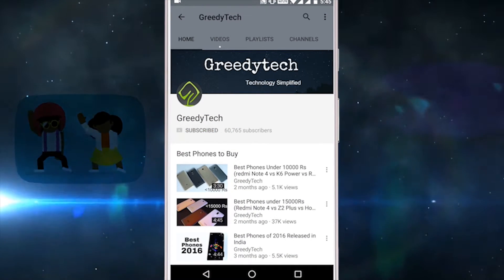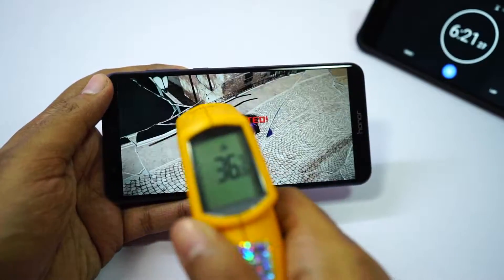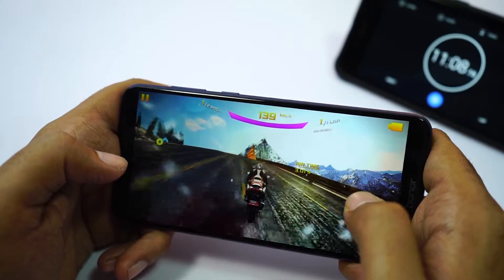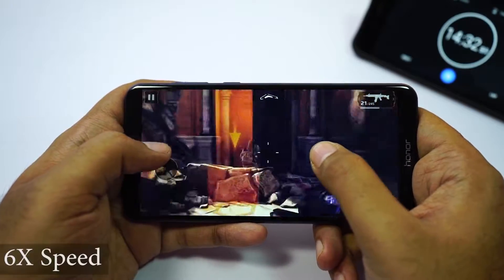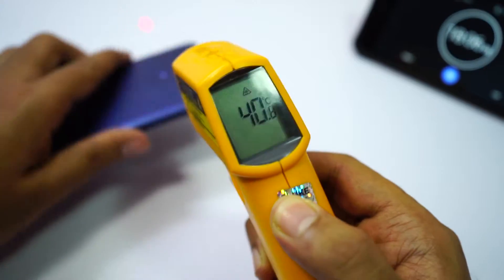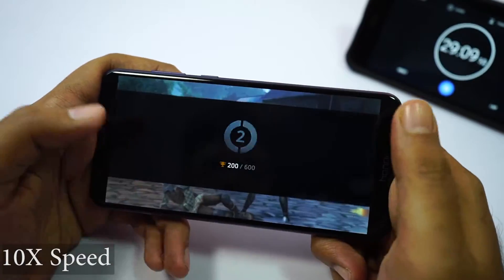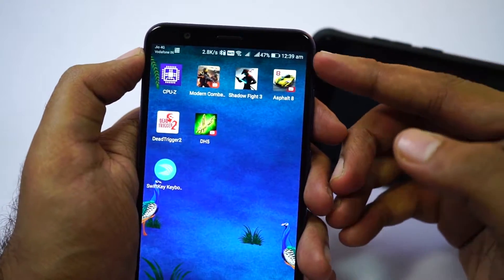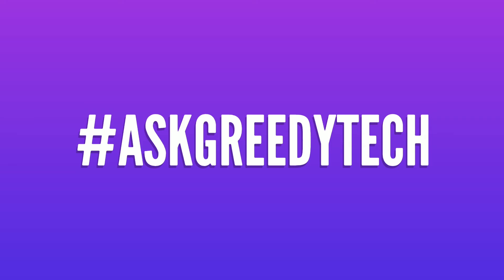Honor 7x Gaming Review. Heat Test and Benchmark scores